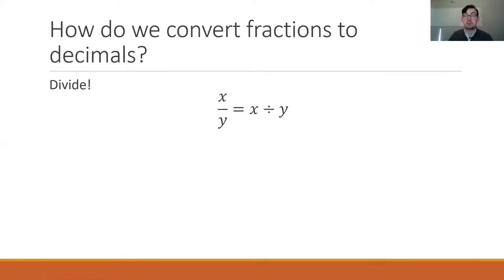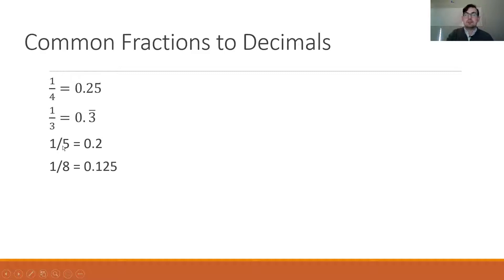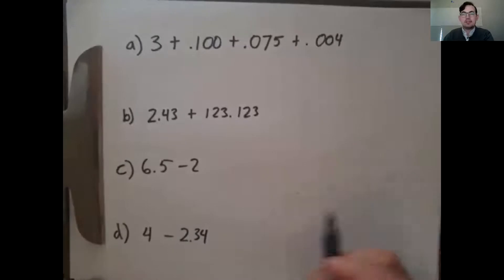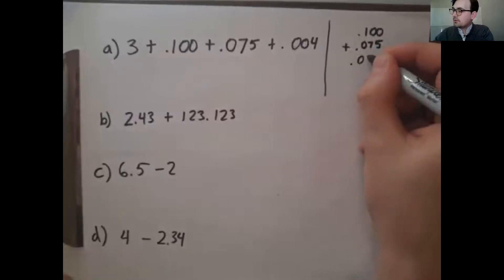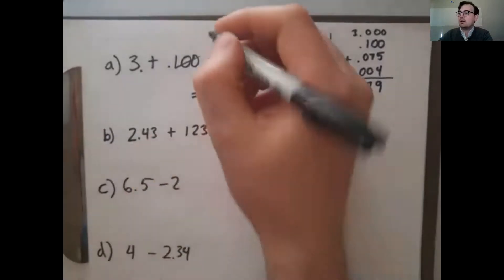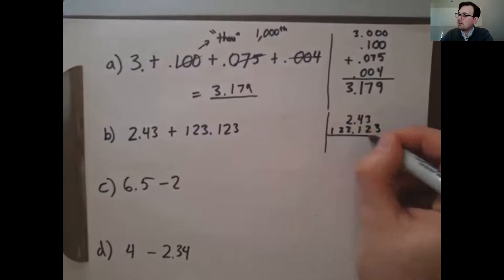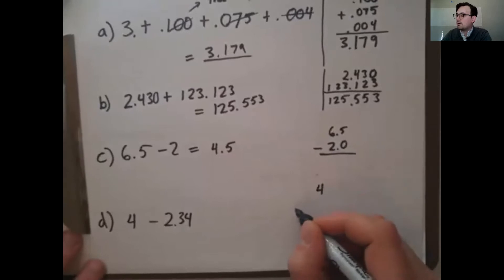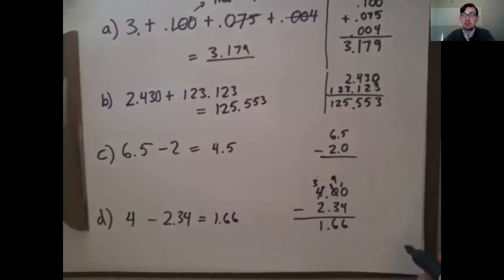Math 110 Decimals pt 4 Add and Subtracting Decimals